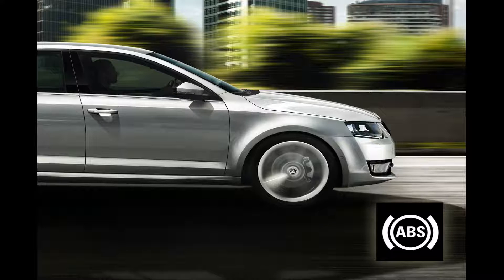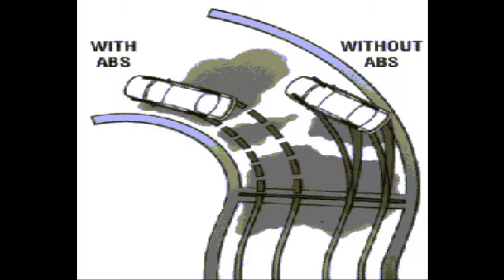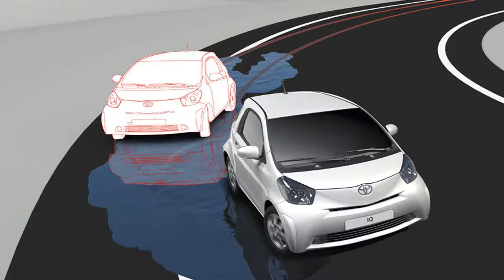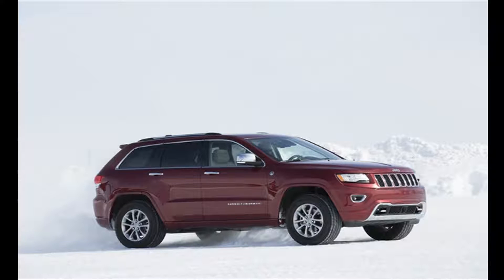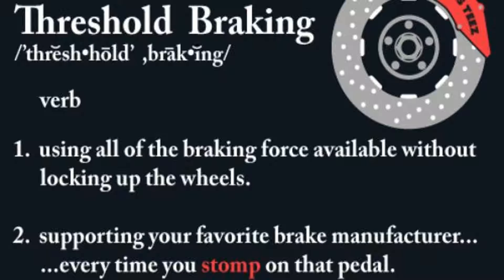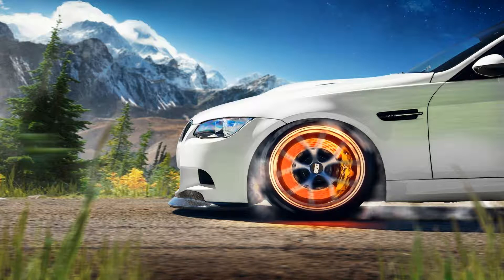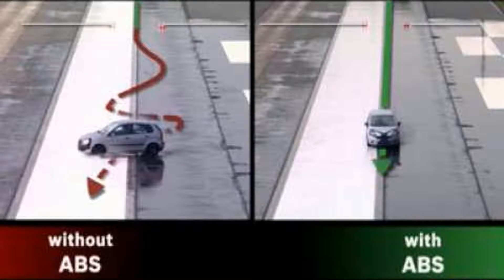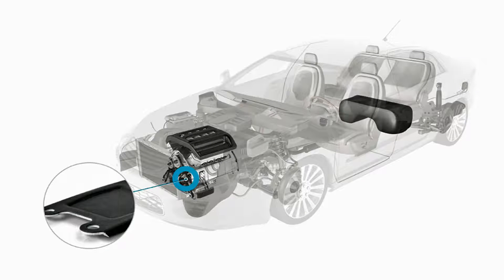What is ABS? how do ABS work? All about ABS